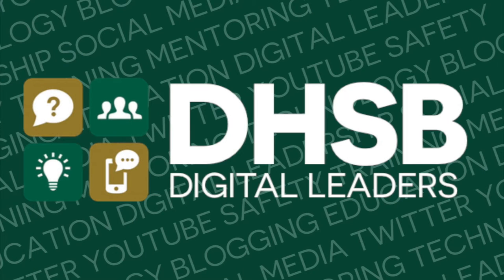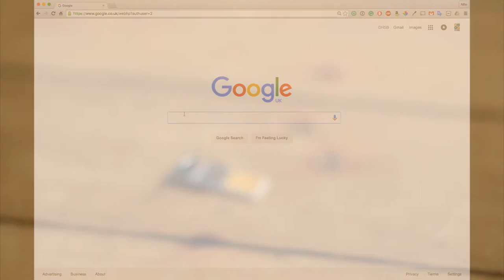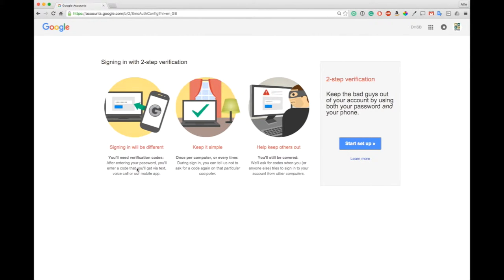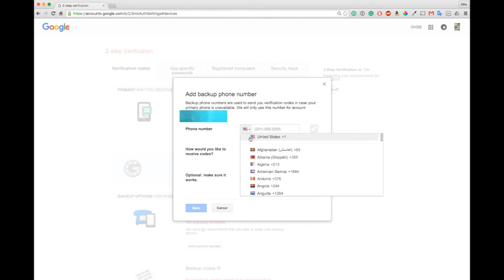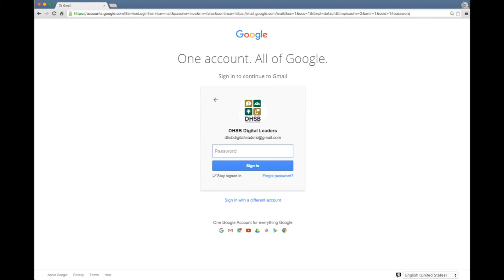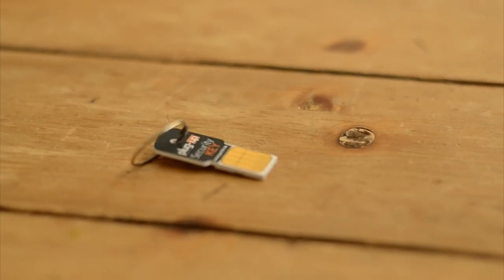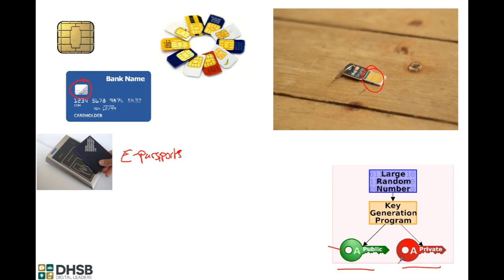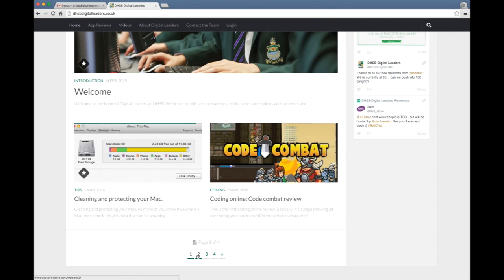[DHSB Digital Leaders] 2 Factor Verification & USB Security Keys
'2 Factor Verification & USB Security Keys" from DHSB Digital Leaders

Alfie Carlisle presents ways you can secure your Google account to prevent intrusions. Staff of institutions using Google Apps may find this video a particularly useful resource in helping them meet data protection requirements.

© Devonport High School for Boys 2015.